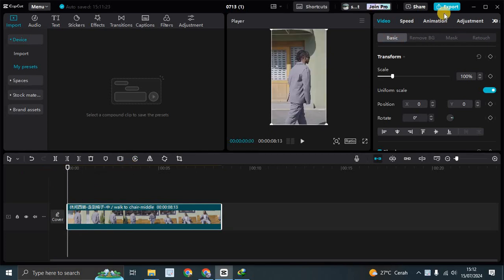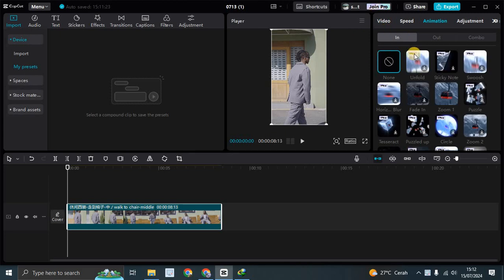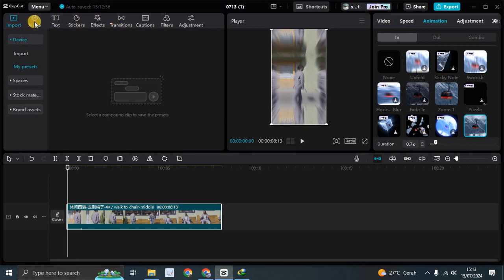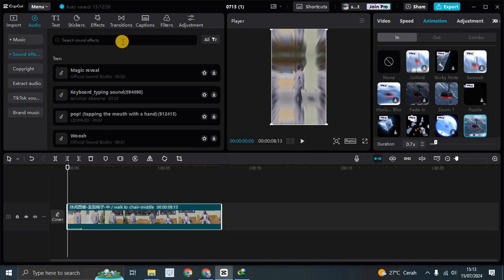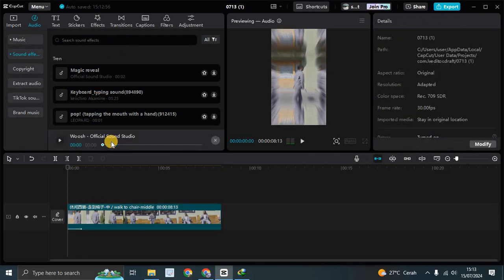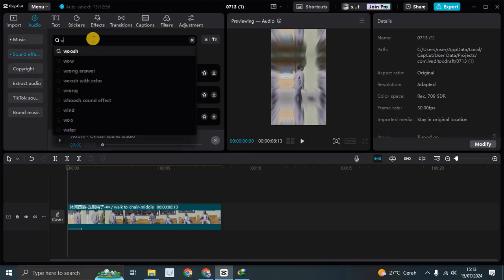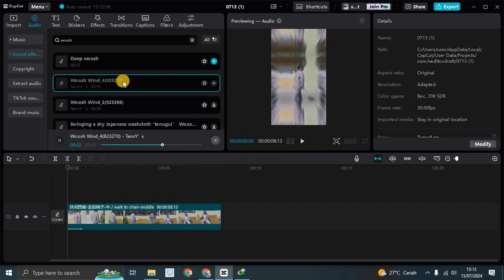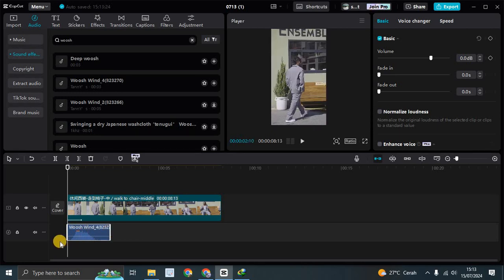✅ HACKS: Quick Guide: Creating a Zoom In Opening for Vlogs in CapCut PC | Step by Step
Learn this step-by-step tutorial on how you can create a zoom effect on the opening of your videos using CapCut PC